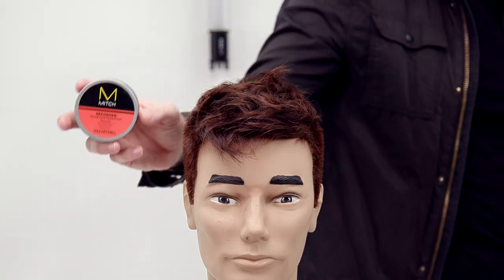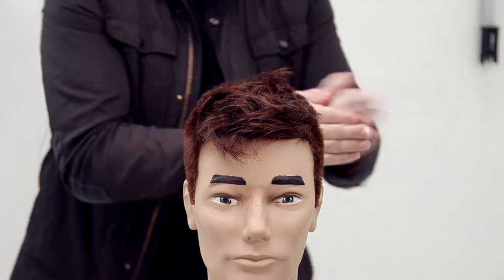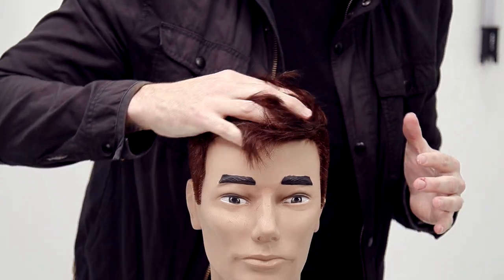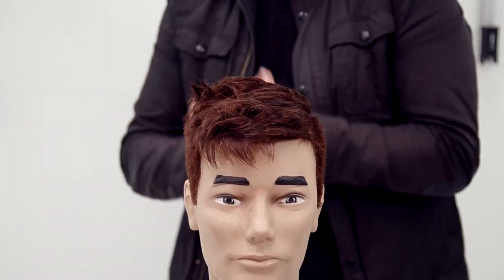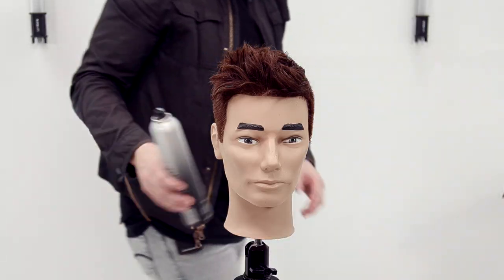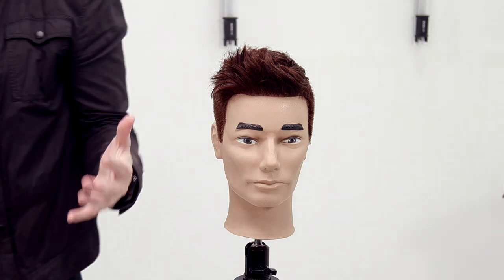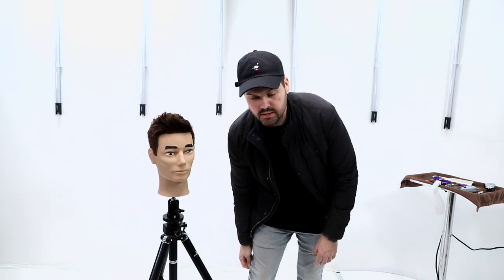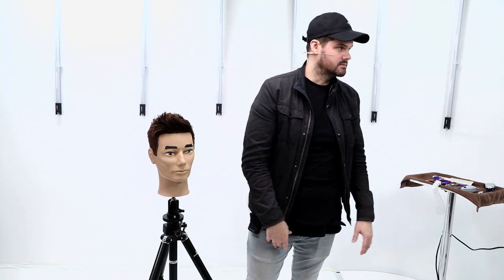How To Keep Your Hair From Falling In Your Face | Mens Hair Styling Tutorial